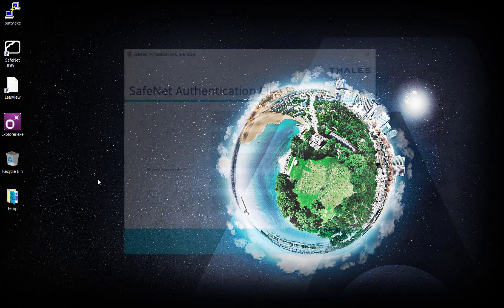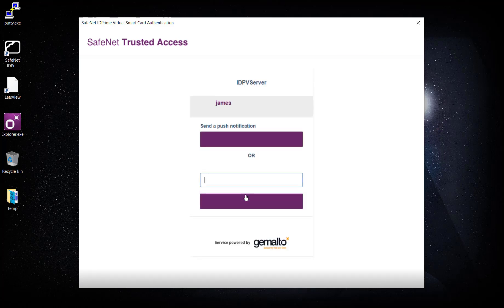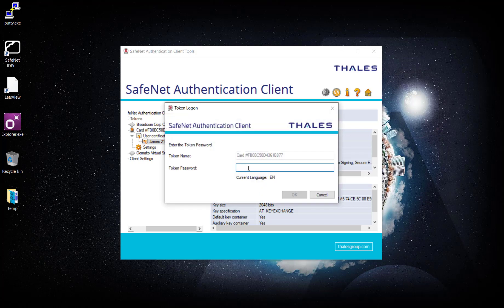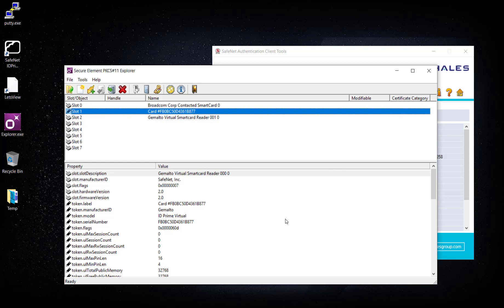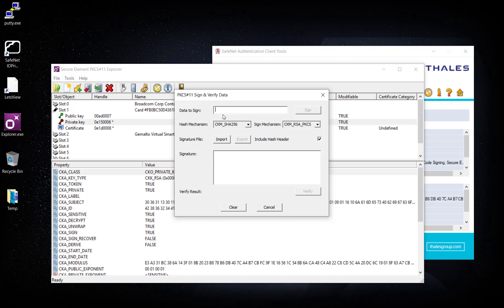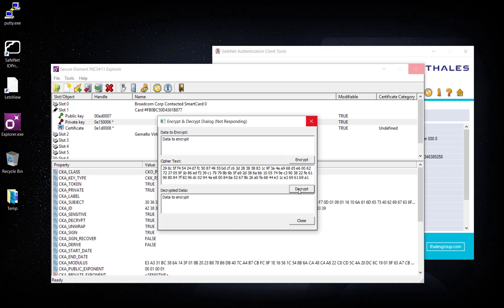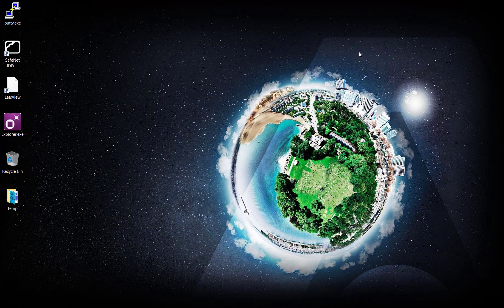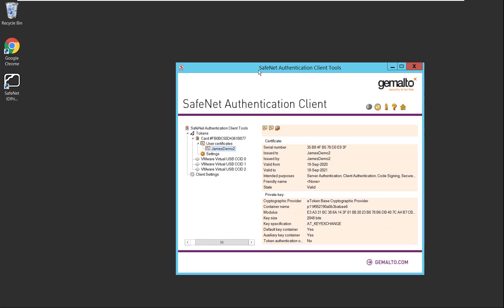Virtual Smart Card (PKI) solution from Thales (SafeNet IDPrime Virtual)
This video focuses mainly on how to do PKI authentication, email & data encryption, and digital signing with a virtual smart card.

With many enterprises already heavily invested and enjoying the security benefits of PKI technology, organizations face a few limitations: PKI cannot be used as an authentication method for cloud or web-based applications; cannot be used within VDI environments, and cannot be used in BYOD use cases such as mobile phones, tablets or certain laptops. In addition, hardware based smart cards are prone to be lost easily, and need to be physically delivered to users. Therefore, using virtual smart cards instead of physical ones can offer the same functionality of hardware but reduce operational overheads associated with managing hardware.

To know more about SafeNet IDPrime-virtual and Thales solutions, you can